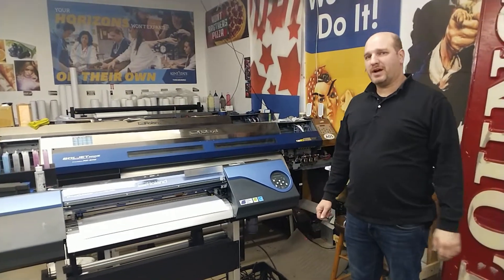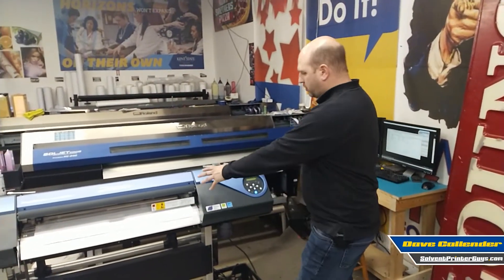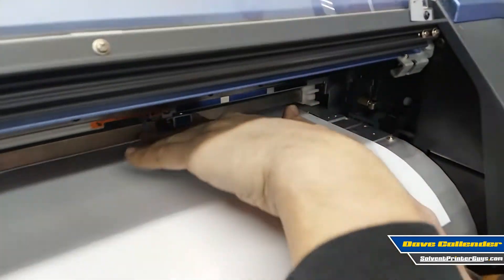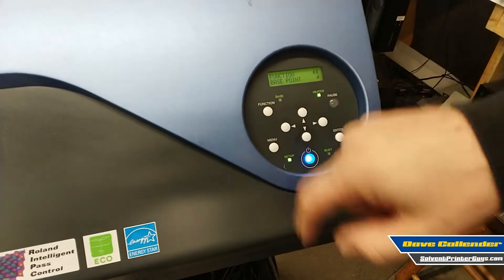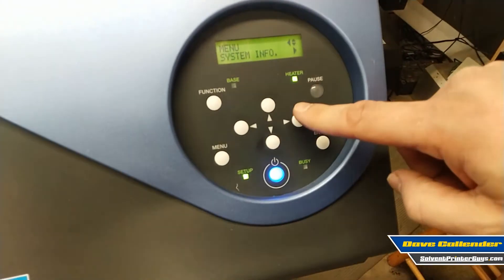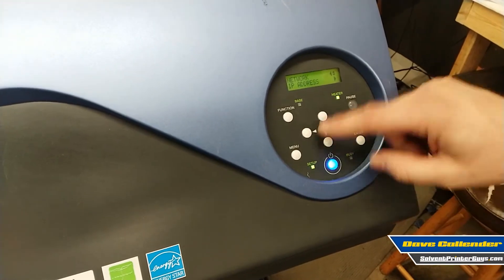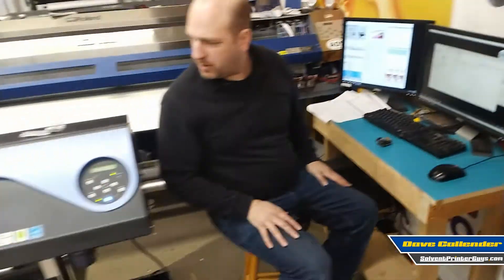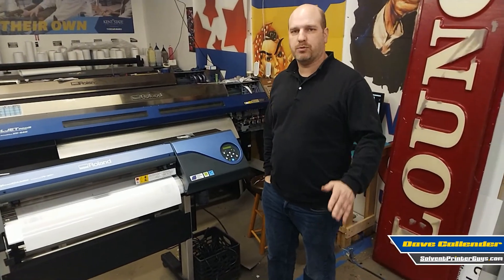Roland VS300 basic operation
Roland VS300 basic operation including startup, IP Setting, insertion of "dummy cartridges" and basic setup in VersaWorks.